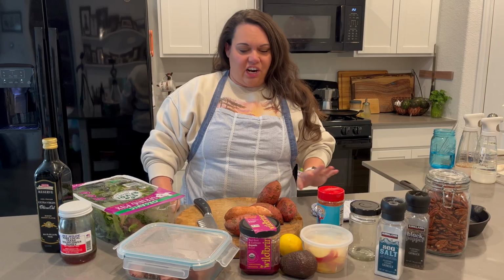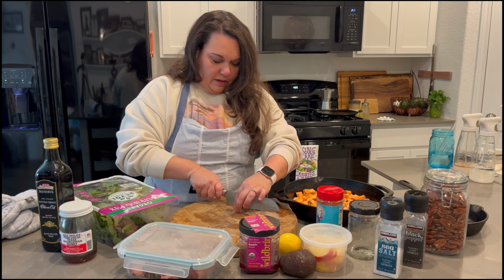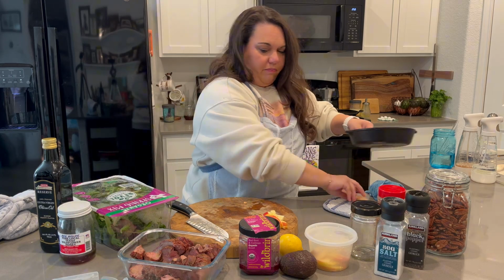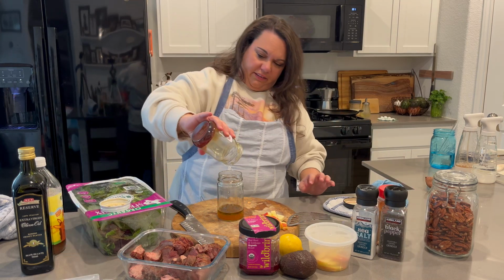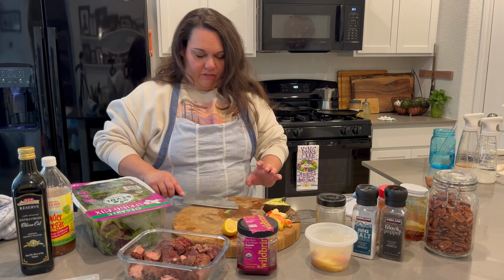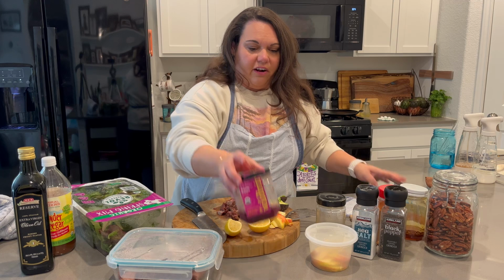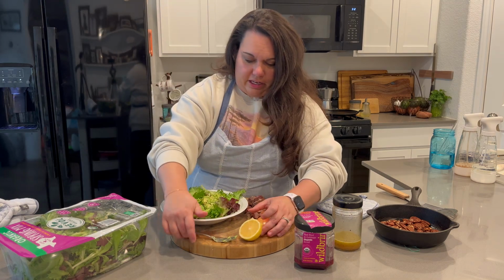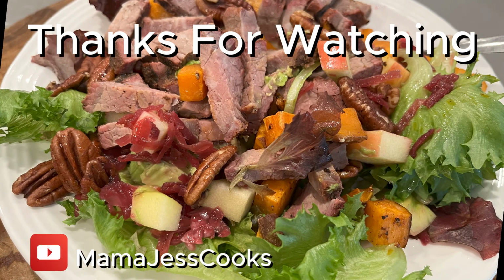🥩 Harvest Steak Salad with Honey Pecans & Apple Cider Dressing! 🍎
Hey y’all! Welcome back to MamaJessCooks! Today, we’re making a delicious Steak Harvest Salad—perfect for meal prep or a hearty, nutritious lunch or dinner! This salad is packed with roasted sweet potatoes, honey-glazed pecans, crisp apples, creamy avocado, and a tangy apple cider vinaigrette. 🥗✨

💛 Why You’ll Love This Salad:
✔️ Perfect balance of sweet, savory, and tangy flavors
✔️ Great for meal prep – enjoy for days!
✔️ Loaded with protein, fiber, and healthy fats

🔹 Ingredients:
1 steak (tri-tip, ribeye, or your choice)
2 medium sweet potatoes, diced
1 tbsp avocado oil
½ tsp Texas Sugar seasoning (or favorite seasoning blend)
1 Honeycrisp apple, diced
½ lemon (for apple preservation & dressing)
2 handfuls pecans
1 tbsp honey
1 tsp olive oil
¼ tsp sea salt
3 cups spring mix greens
½ avocado, sliced
¼ cup beet sauerkraut (optional, but highly recommended!)

🔹 Apple Cider Dressing:
2 tbsp olive oil
2 tbsp apple cider vinegar
½ tbsp honey
¼ tsp salt & pepper
Squeeze of fresh lemon juice
👩‍🍳 Step-by-Step Instructions:
1️⃣ Roast Sweet Potatoes: Preheat oven to 425°F. Toss diced sweet potatoes with avocado oil and seasoning. Roast for 20 minutes, flipping halfway.
2️⃣ Candy the Pecans: Heat olive oil in a pan, add pecans, honey, and salt. Stir for a couple of minutes, then toast in the oven for 5 minutes (watch closely!).
3️⃣ Make the Dressing: In a jar, combine olive oil, apple cider vinegar, honey, salt, pepper, and a squeeze of lemon. Shake well!
4️⃣ Prep the Ingredients: Slice apples, avocado, and steak.
5️⃣ Assemble the Salad: Start with spring mix greens, then layer apples, pecans, sauerkraut, roasted sweet potatoes, avocado, and steak. Drizzle with dressing.
6️⃣ Enjoy! 🥗💛

Timestamps:
0:00 Intro & What We’re Making
0:08 Roasting Sweet Potatoes
2:06 Prepping Apples & Pecans
3:39 Making the Dressing
5:37 Prepping Avocado & Steak
7:40 Assembling the Salad
9:55 Final Touches & Taste Test